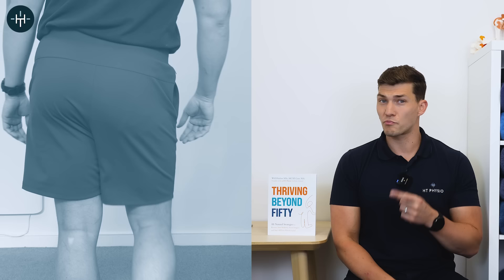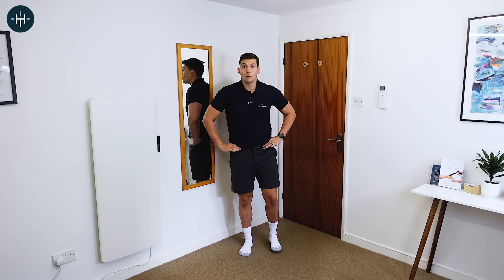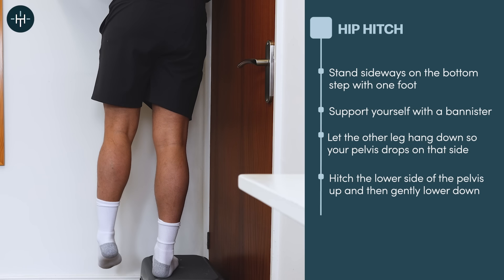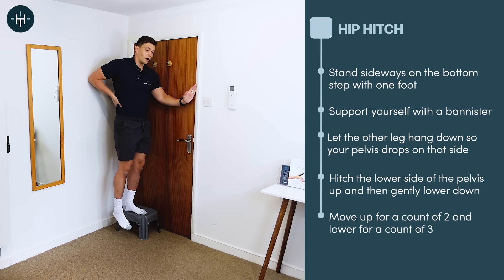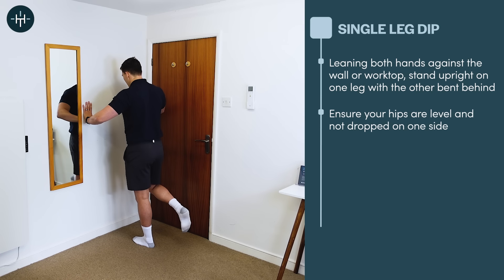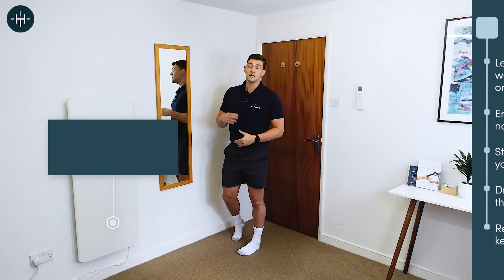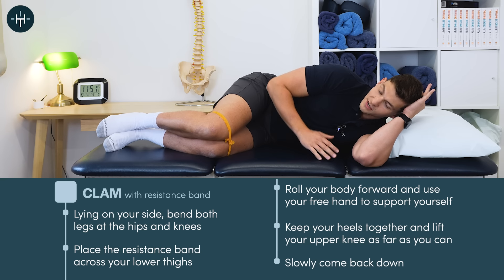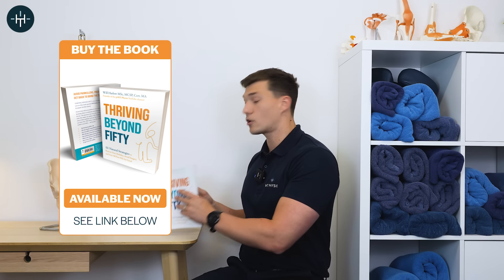How to Stop 'Hip Waddle' When You Walk (Trendelenburg Fix)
If you’d like a library of full-length, follow-along exercise workout videos led by Will Harlow designed to help you maximise your strength, mobility & longevity, join the waiting list for the Lifelong Mobility Program

Get access to the exclusive “Ultimate Guide to Building Muscle & Strength Over Age 50” video bonus for FREE

In this episode, Farnham's leading over-50's physiotherapist, Will Harlow, reveals 3 exercises to fix 'hip waddle' and Trendelenburg gait!